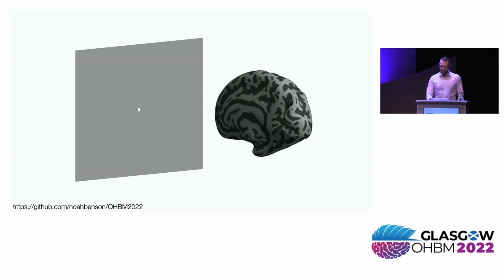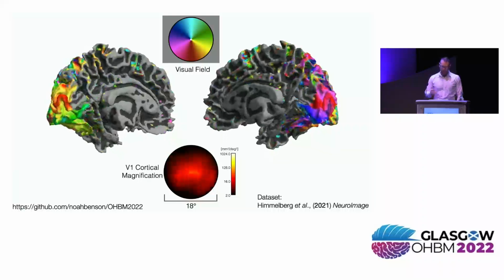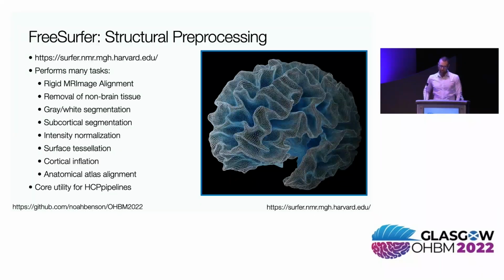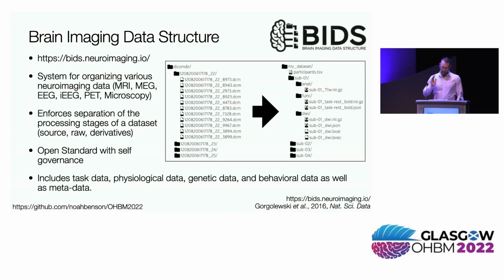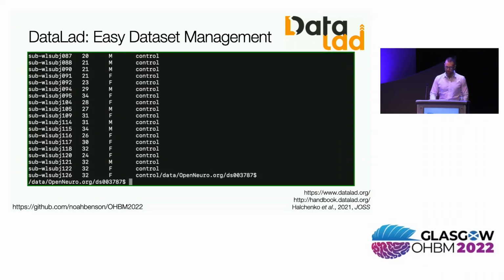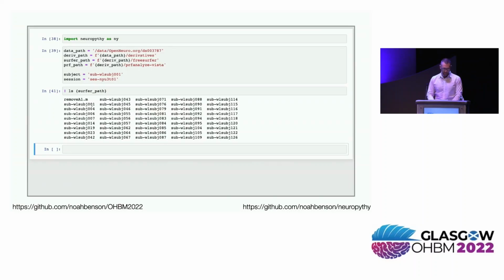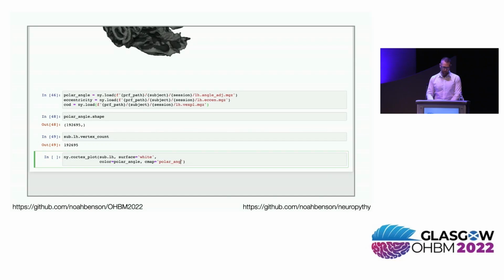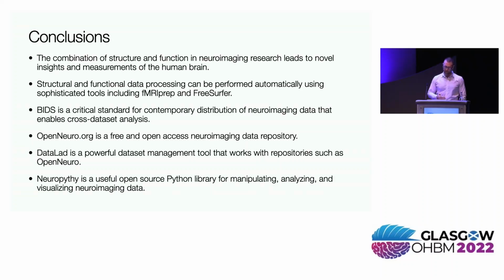OHBM 2022 | 49 | Educational Course | Neuroanatomy | Part 6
Title: Uniting Structure and Function in Human MRI Research: a Software Tutorial.
Speaker: Noah C. Benson
The field of neuroscience has changed substantially in recent years, and many of these changes have been driven by software. Even as the cost of computation and storage has decline precipitously, the availability of neuroscientific software has grown, and the resolution of neuroscientific measurements has increased. In many cases, the amount of neuroanatomical data collected by neuroscience groups has expanded beyond the ability of individual humans to process, label, and organize it. This session will discuss the evolution of software tools that have both enabled and solved these problems and will demonstrate their use and power via interactive live-coding in shared Jupyter notebooks. It will introduce tools such as fMRIprep, FreeSurfer, and BIDS, which greatly reduce the complexity of preparing, working with, and sharing neuroanatomical data, as well as libraries such as neuropythy, which can easily express models of functional measurements in terms of cortical anatomy. Attendees will obtain an understanding of how existing software tools enable functional and anatomical measurements to be co-registered together in neuroscience datasets and to complement each other in future work.